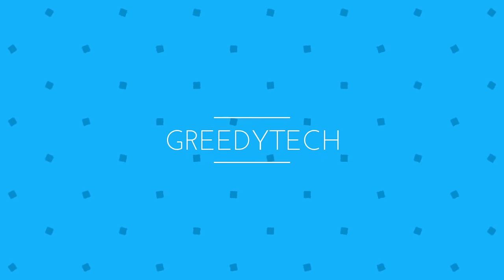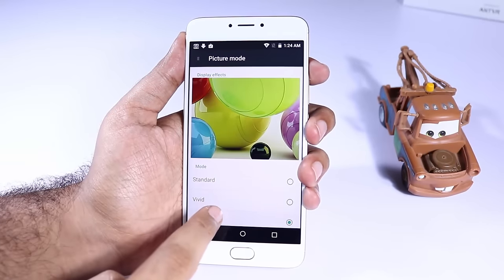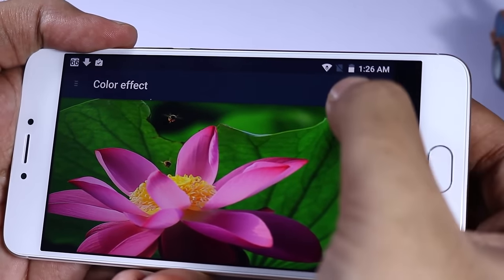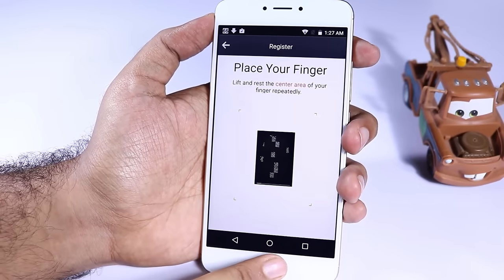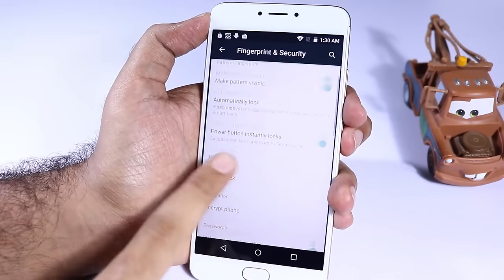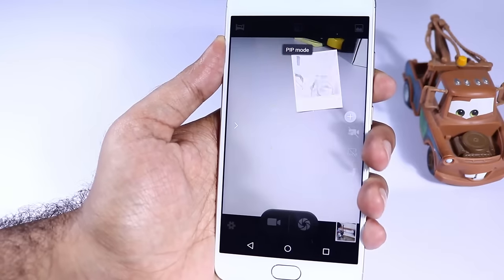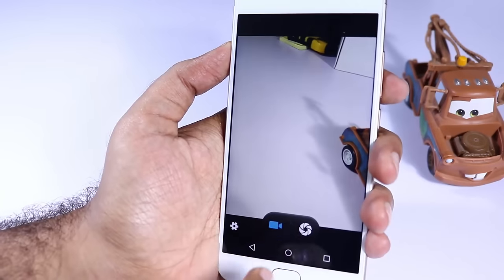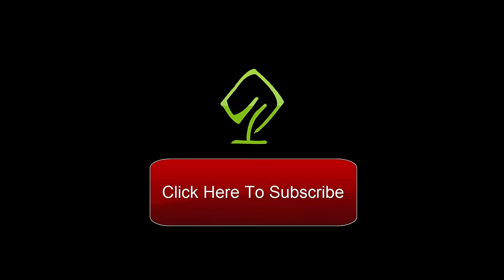10 Awesome Features of Yu Yunicorn (Tips and Tricks)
10 Awesome Features of Yu Yunicorn Tips and Tricks

Outro video made by officialmotions